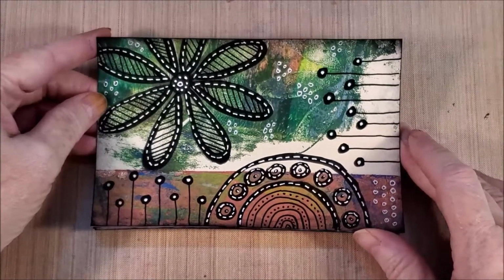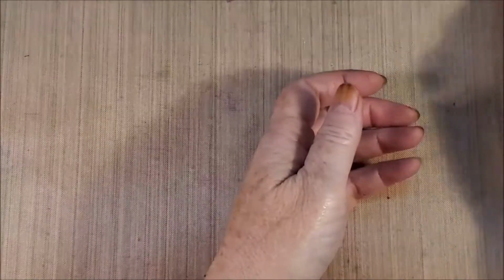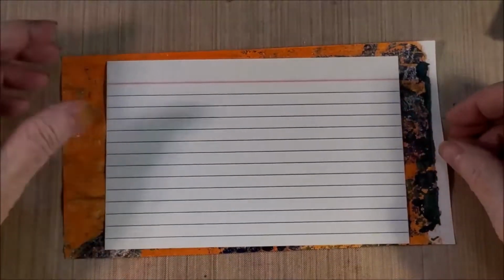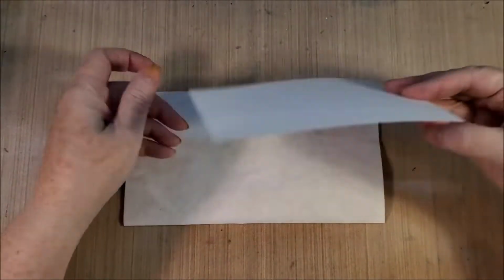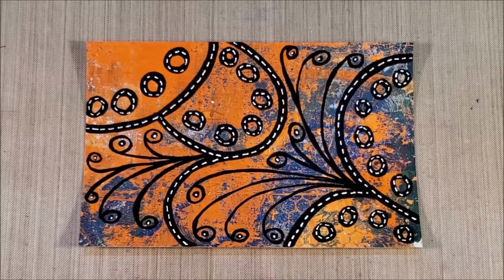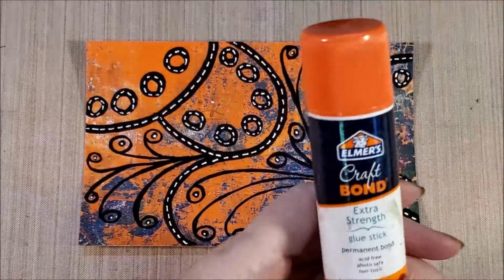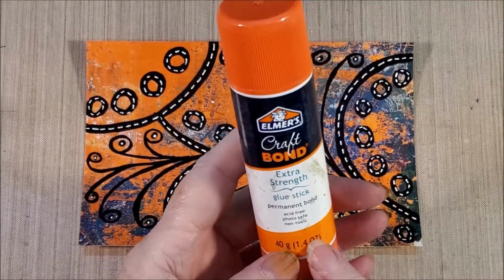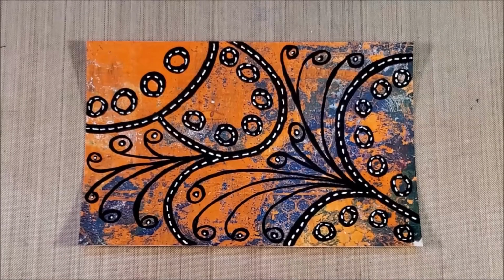Icads for July 13th through the 19th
I decided to play along with the dyicad2021 challenge for 2021. Doing art on an index card a day means you create a small piece each day. It is a 2 month challenge and I will be doing most of the cards in my live streams but there will be a few I don't video. I will try to check in once a week and show you that weeks cards.